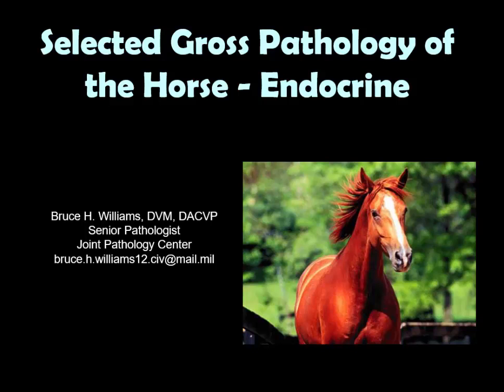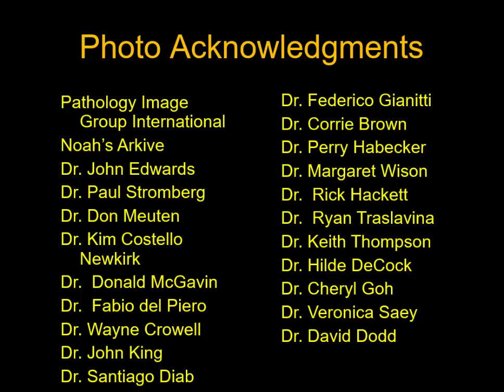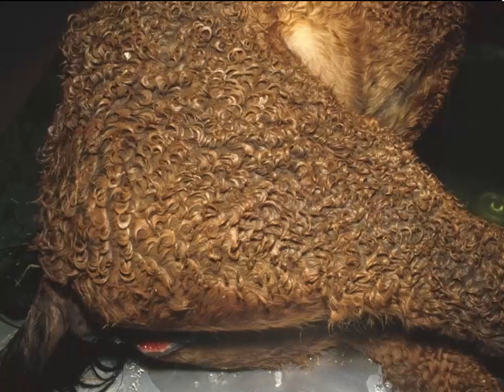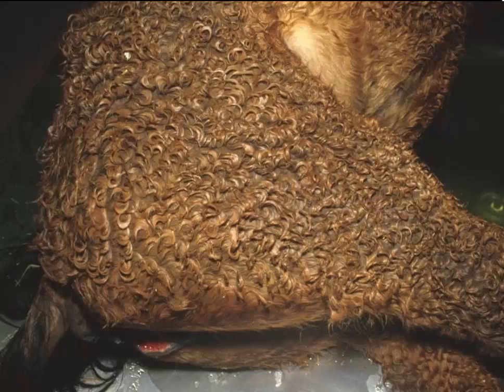Gross Pathology of the Horse 3 - Endocrine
It's a short lecture as there isn't a whole lot that goes on here - but let's not forget those pituitary tumors and thyroid tumors in old horses, and of course, the Waterhouse-Friedrichsen-like syndrome!  Enjoy!